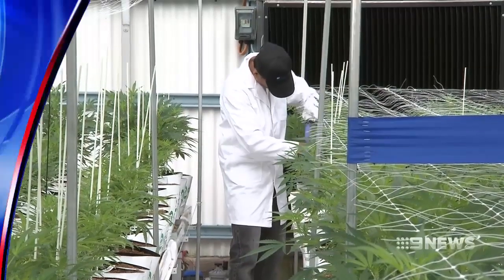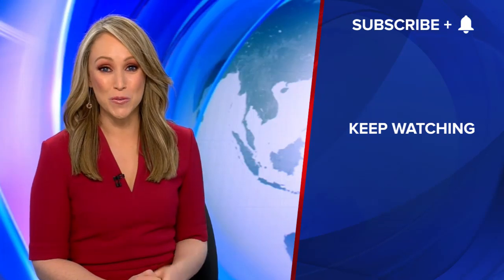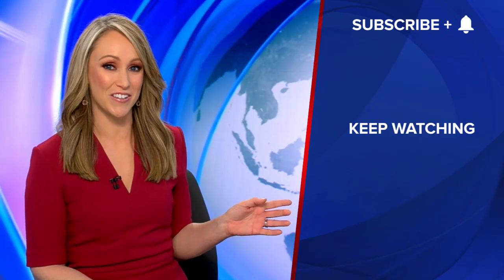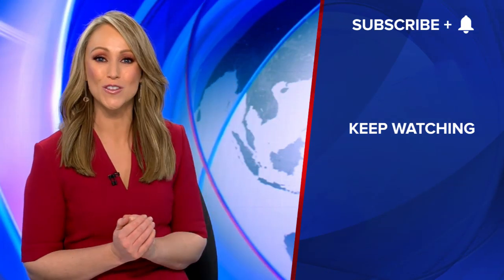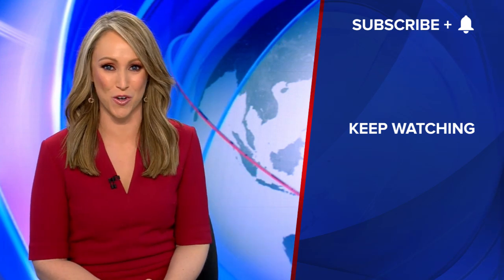Inside Australia’s first fully operational medical cannabis farm | Nine News Australia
Medicinal cannabis has taken a giant leap forward with a Queensland farm supplying Australian patients within weeks. Nine News goes inside the first fully operational medical cannabis farm in the country.